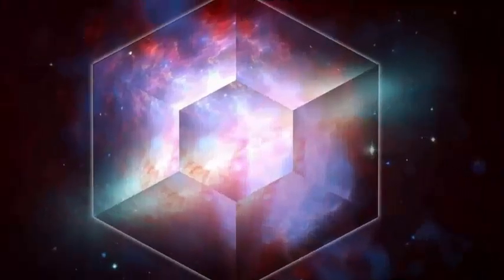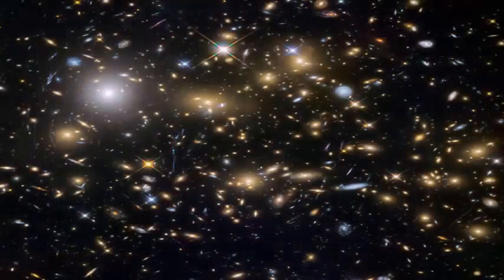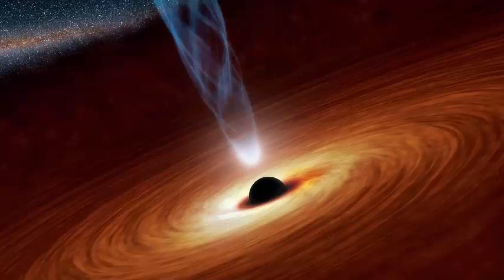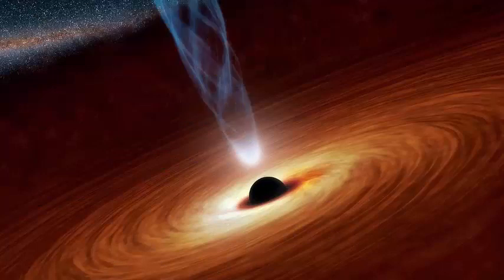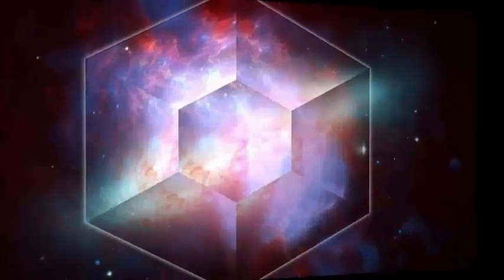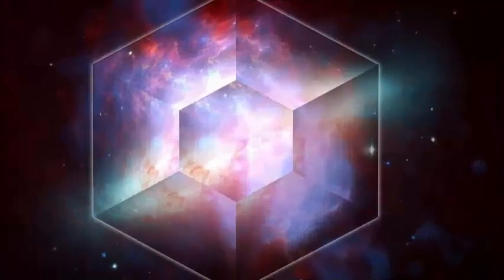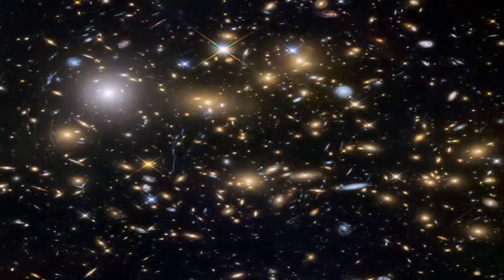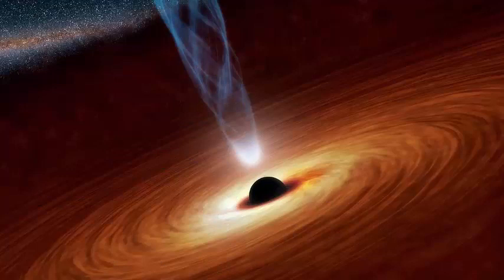Researchers: they propose how the universe was filled with light.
Shortly after the Big Bang, the universe became completely dark. The intense and seminal event that created the cosmos produced so much hot and thick gas that the light was completely trapped. Much later, perhaps even a billion years after the Big Bang, the universe expanded, became more transparent, and finally filled with galaxies, planets, stars, and other objects emitting visible light. That is the universe we know today.

In a new study, researchers at the University of Iowa offer a theory of how it happened. They think that the black holes that inhabit the center of the galaxies throw the matter with so much violence that the expelled material crosses its cloudy surroundings, allowing the light to escape. The researchers came to their theory after observing a nearby galaxy from which ultraviolet light is escaping. Observations show the presence of very bright X-ray sources that are likely to increase black holes. It is possible that the black hole is creating winds that help the ionizing radiation of the stars escape, so black holes may have helped make the universe transparent.